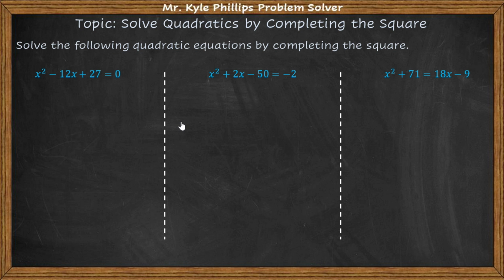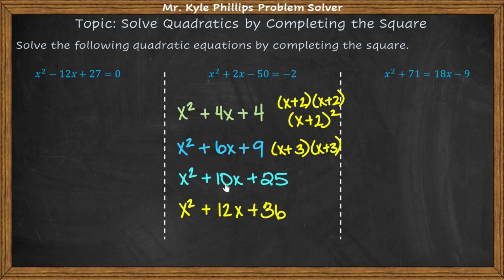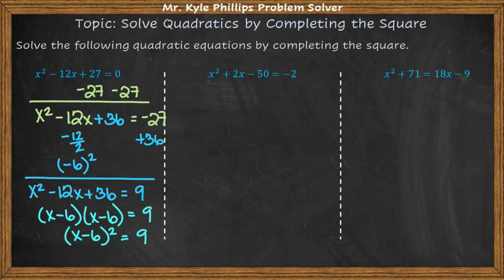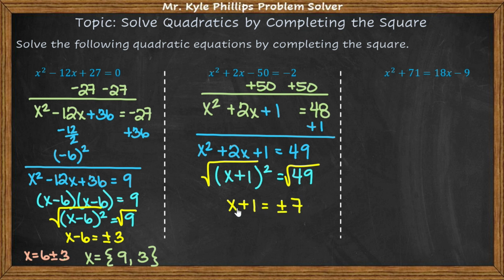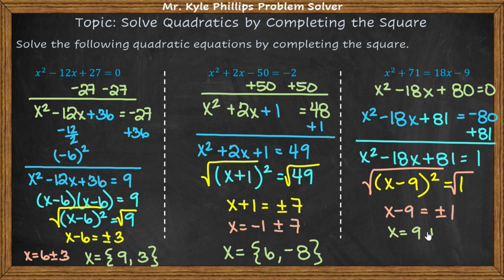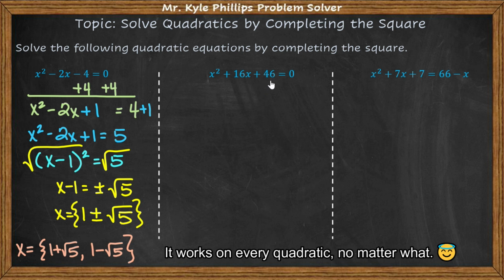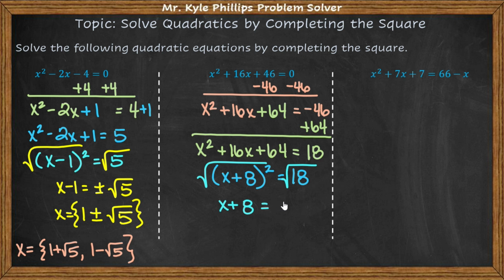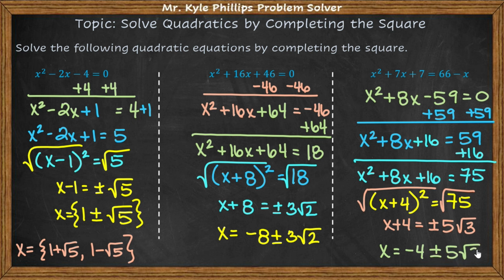Solve Quadratics by Completing the Square when a = 1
Welcome to our latest math tutorial video, where we'll be exploring the concept of "completing the square when a is equal to 1". In this video, we'll take a deep dive into the algebraic process of completing the square, which is a key tool in solving quadratic equations. Specifically, we'll focus on the case where the coefficient of the squared term (often referred to as "a") is equal to 1. We'll start by reviewing the basics of quadratic equations and then move on to demonstrating how to complete the square when a is equal to 1. Along the way, we'll provide clear explanations of each step and give plenty of examples to help you gain a solid understanding of the topic. By the end of this video, you'll have a solid grasp of completing the square when a is equal to 1, which will be a valuable asset in solving quadratic equations in the future. So if you're looking to improve your math skills and ace your next algebra exam, this video is definitely for you! So sit back, grab a pen and paper, and let's get started on this math journey together!
00:00 Introduction
3:45 Example 1
6:15 Example 2
8:41 Example 3
10:31 Example 4 (Solutions are not integers)
12:50 Example 5 (Solutions are not integers)
15:10 Example 6 (Solutions are not integers)